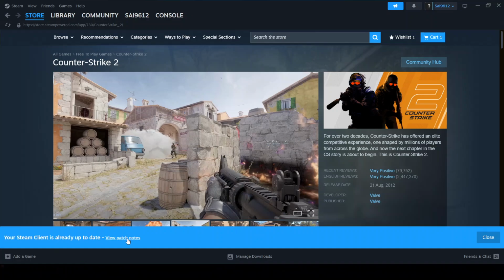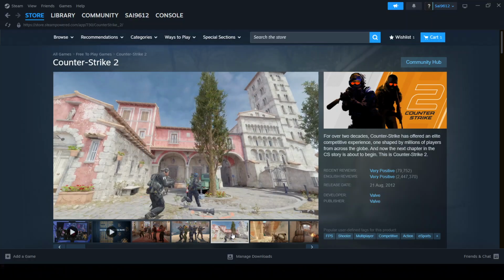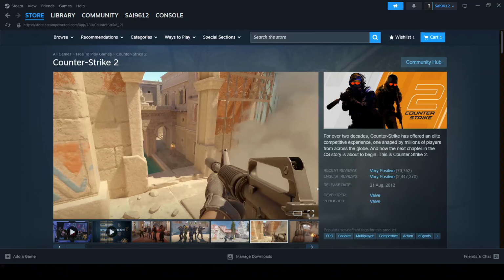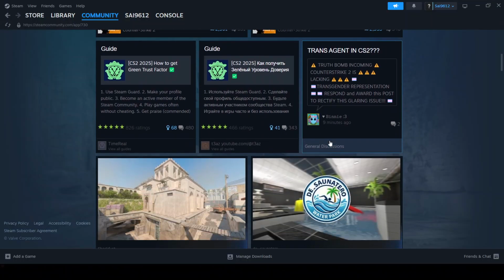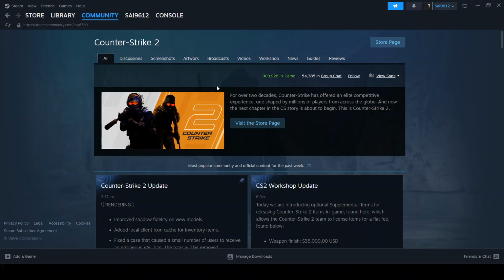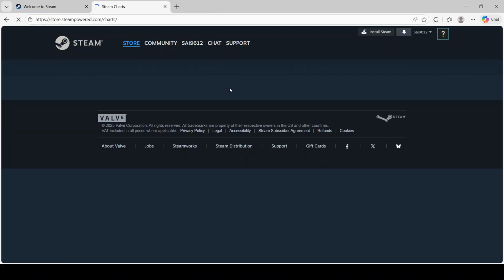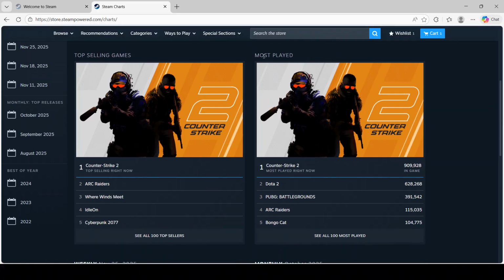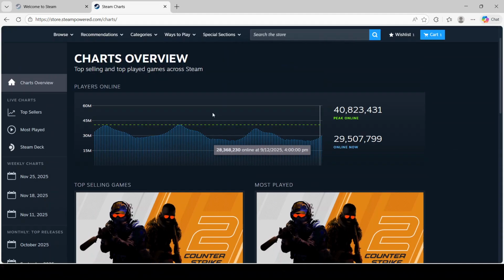How To See Player Count of Any Game on Steam 2026 (Step By Step)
Learn How To See Player Count of Any Game on Steam in this video.

In This Video, We'll Show You 👇
Steam Player Count
See Player Count Steam
Steam Player Numbers
How To Check Player Count Steam
Player Count Steam
Steam Active Players
Check Steam Player Count
Steam Game Player Count
Steam Concurrent Players
How To Find Player Count Steam
Steam Charts
Steam Player Stats
Steam Playerbase
Steam Game Stats
How Many Players Steam
Steam Player Numbers
Steam Player Count Guide
Steam Player Count Tutorial
Steam Player Count Tracker
Steam Player Count Website